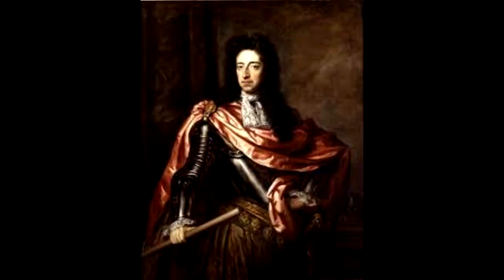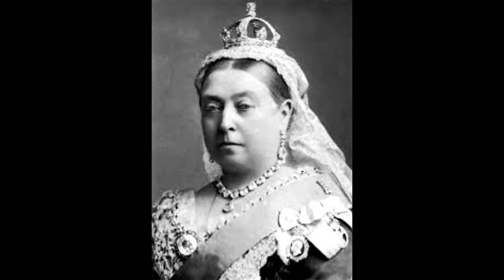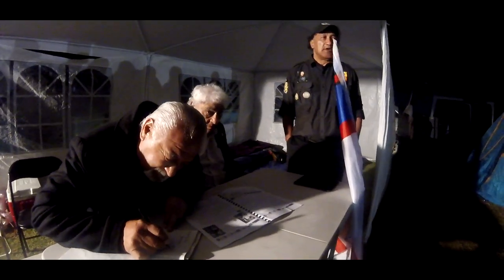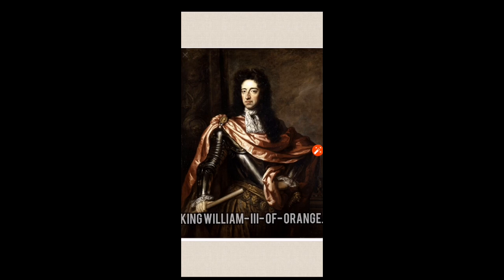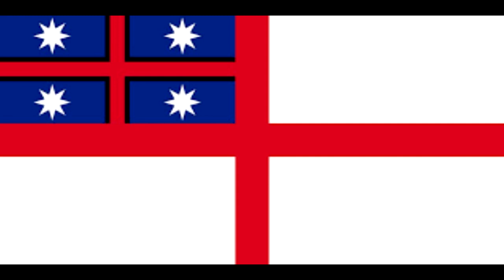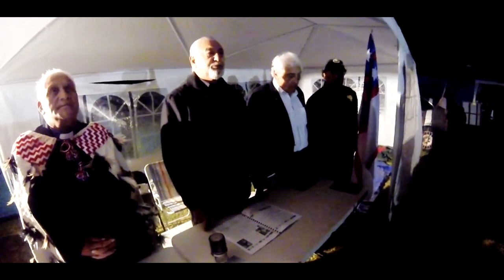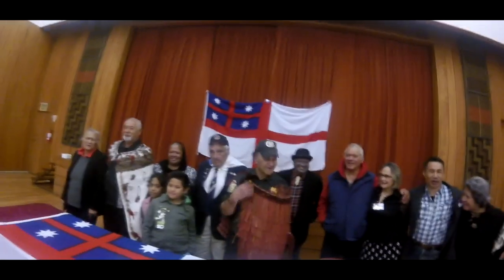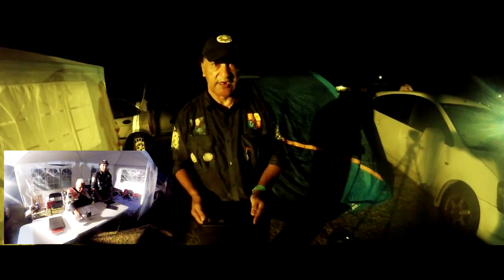The United Tribes Flag of St Patrick 1835 Municipalities Act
Published by DHarp (Dion Pakau Walker 17 December 2019

King William IV Created the 1834 Founding of Nu Zeeland (Dutch Country) and 1835 St Patrick 8 Point Star Municipalities Act to collect all hi Kings Leased Lands Rent in New Zealand and the commonwealth countries of the world This set the precedent case for all Commercial Trading Bank Flag Private Contracts though the world under the Maritime Lands Laws and Admiralty Laws of the Sea still practiced today. It was the Sale and Purchase of New Zealand country that set the partnership between a Paramount Chief Tira Waikato Whareherehere Manukau and King George IV in a two party partnership contract reinforced by his brother King William IV and Paramount Chief Rewharewha Manukau on 11th March 1862 formed a partnership two party Private Contract with the sale and purchase of Uetaua (Pukekohe, Clevedon, Bombay, Waiuku, Manukau Harbour) to King William IV 28 October 1835 Declaration of Independence Day of New Zealand for the rest of the world.